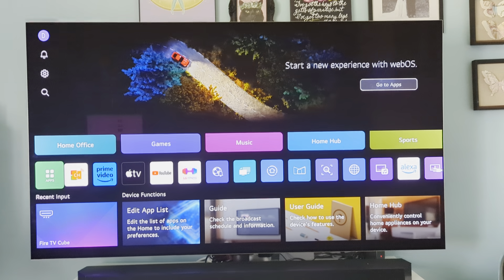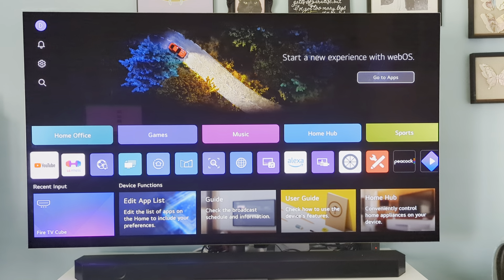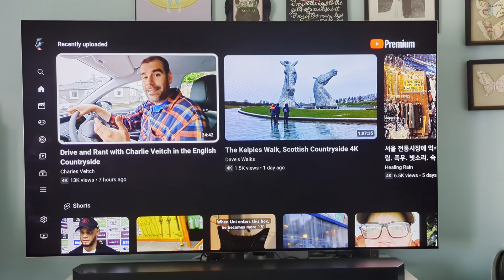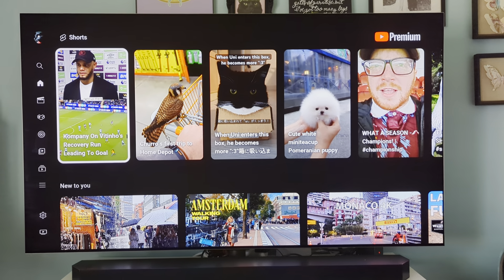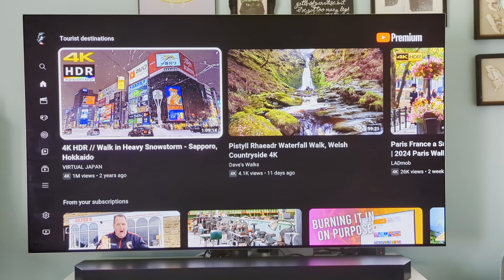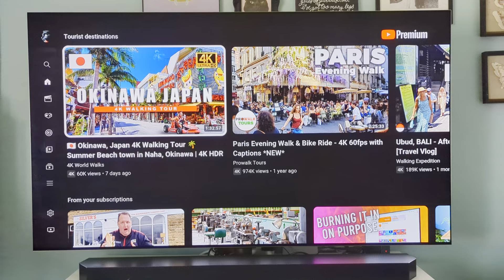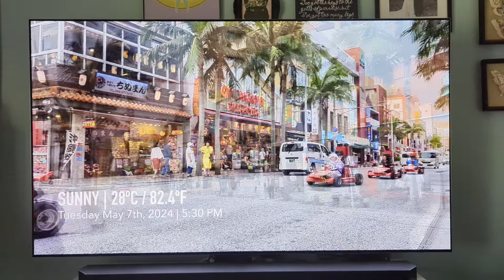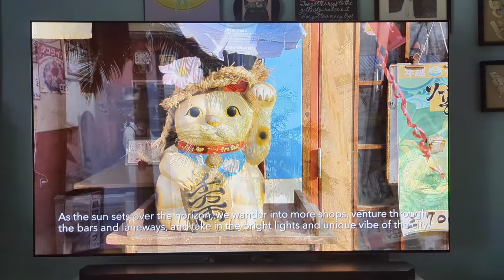LG G4 Review